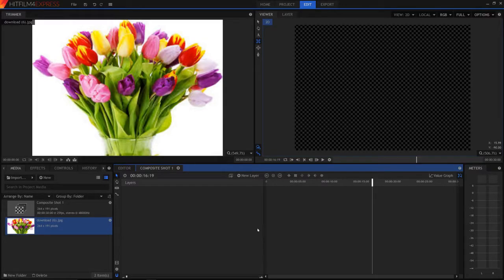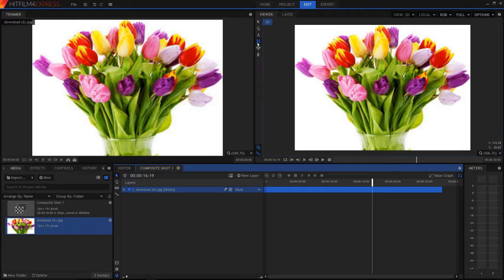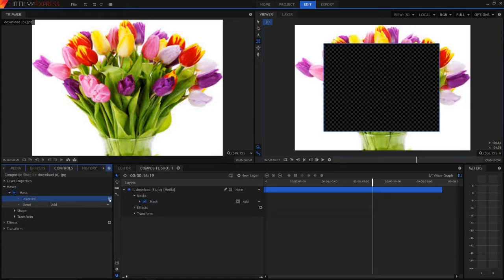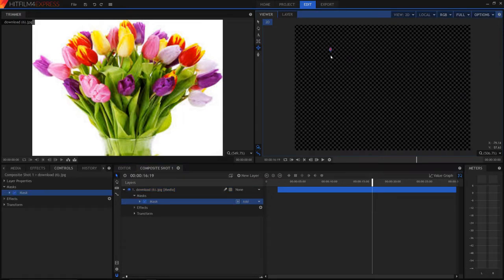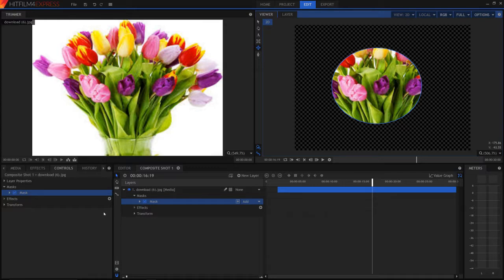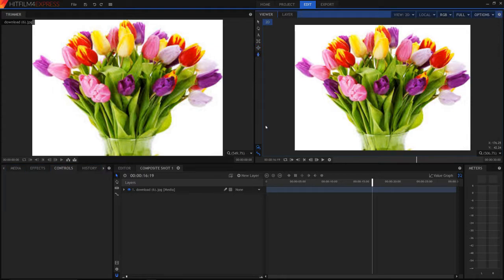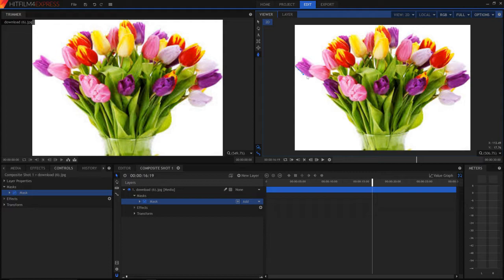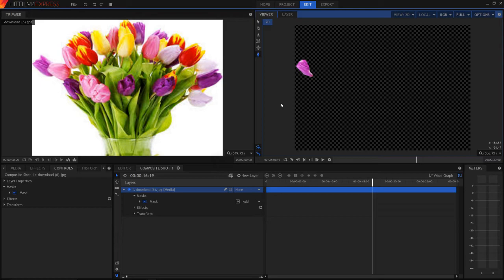HOW TO ADD A MASK EFFECT IN HITFILM 4 EXPRESS in 2018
Today I am showing how to add a rectangular mask, elipse mask and a freehand mask... MASK!! A lot of masks... In Hitfilm 4 Express, this is a free to download software that I highly recommend for beginners and even more advanced editors.

This software is very basic and useful, with drag and drop features, all the basic features for anyone to understand, if you dig deeper you will uncover many more wonderful effects hidden inside of this amazing software.

I hope you enjoy these hitfilm videos, I enjoy making them.

Mask Effect Tutorial PART 1: Getting use to using the mask effect in hitfilm
Mask Effect Tutorial PART 2: Adding a rectangular mask in hitfilm
Mask Effect Tutorial PART 3: Messing around with this mask
Mask Effect Tutorial PART 4: Adding an ellipse mask in htifilm
Mask Effect Tutorial PART 5: Messing around with this mask
Mask Effect Tutorial PART 6: Adding a freehand mask in hitfilm
Mask Effect Tutorial PART 7: Going more in depth with this hitfilm effect mask
Mask Effect Tutorial PART 8: NOTHING!! I just wanted a part 8 for the mask effect in hitfilm

FINISHED!!!

The mask effect is very useful for cutting out people, thumbnails and hundreds of more effects.

The mask effect is great!!!

If anyone has any questions at all please leave them in the comments below, I always reply and I am very happy to make any sort of Filmora videos for you.